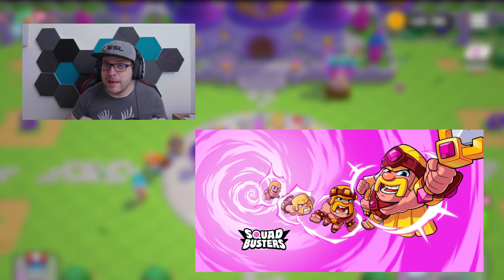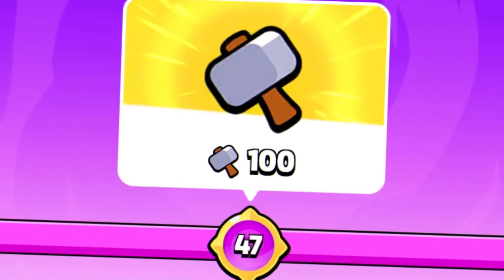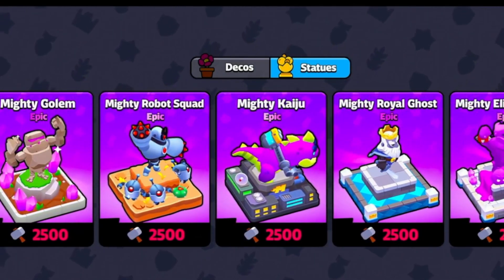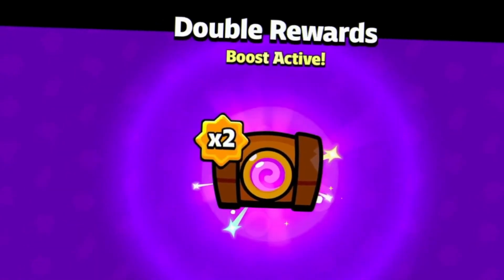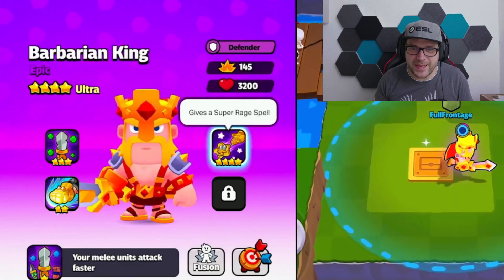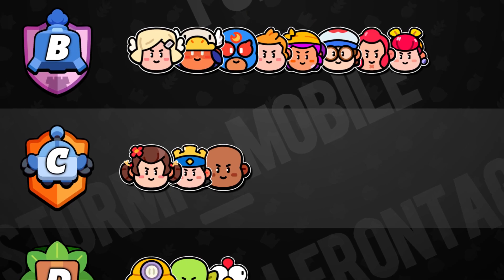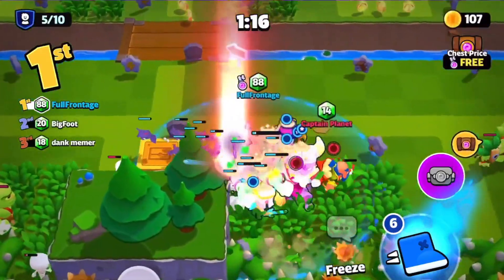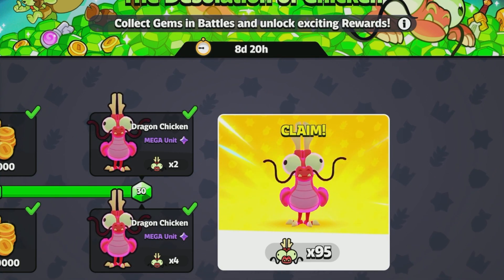🤩HUGE GLOBAL LAUNCH UPDATE! Plaza Upgrades, Ultra Units & more| Squad Busters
The video is unofficial  "Fan-made" content and it is not endorsed by Supercell.